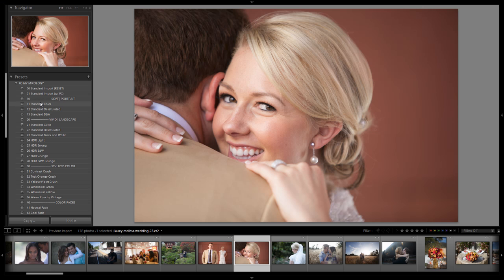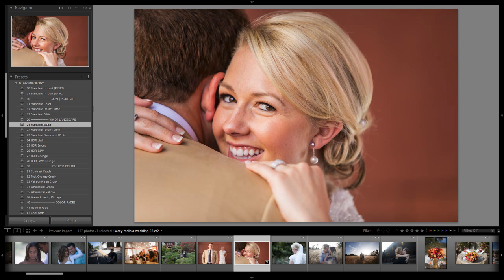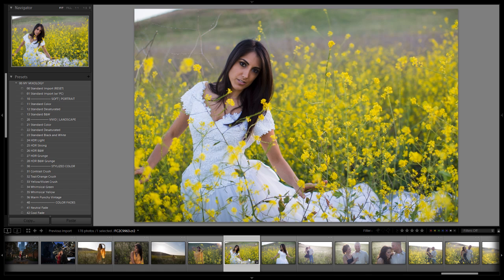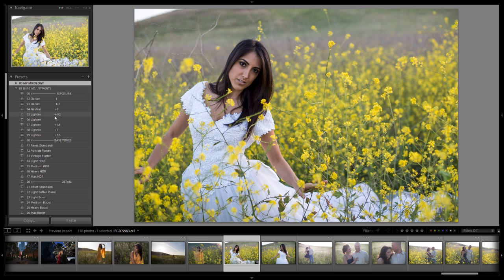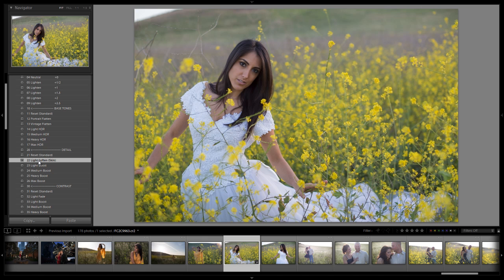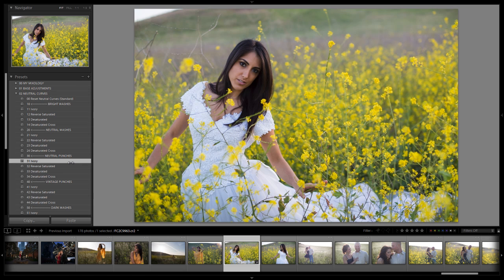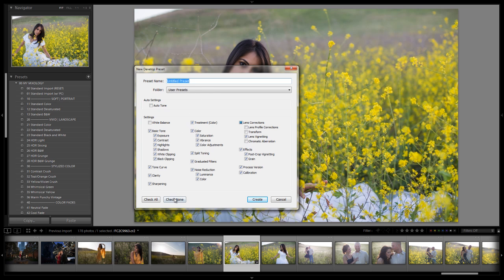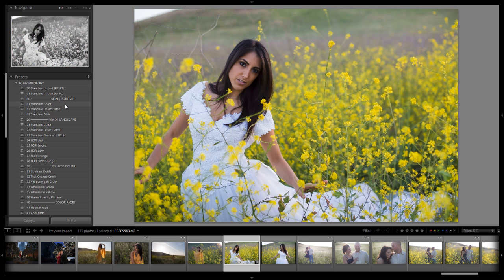Soft Portrait Standard Color Mixology - Lightroom 4 Mixology for LR4 Preset System Users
Today we bring you guys yet another Lightroom 4 Preset System Mixology episode! In this Mixology Tutorial we are going to basically recreate the Portrait Magic Mixology Preset that we did in version 1.0, but this time it will be updated with all the new goodies in version 1.1. This Mixology Preset is designed to make portraits vivid and poppy, while also smoothing out unflattering detail and highlights on the skin. The goal is to create a nice high contrast image, but one that is overall flattering for our subjects as well. This Lightroom 4 Mixology Preset should work wonders on any semi-close to close up portrait shot. This preset is included in the Presets 1.1 update under 11 Standard Color in the Soft | Portrait category in your My Mixology Folder, but we still want to show just how it works, just to help you better understand the LR4 Preset System. Enjoy!